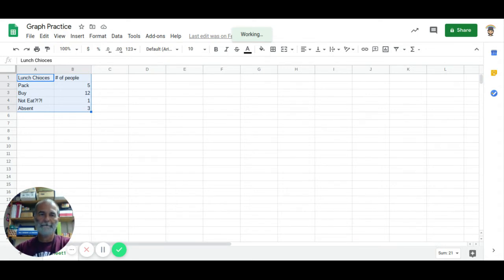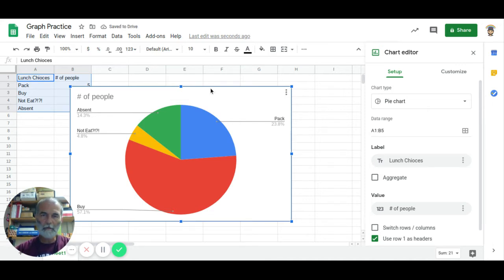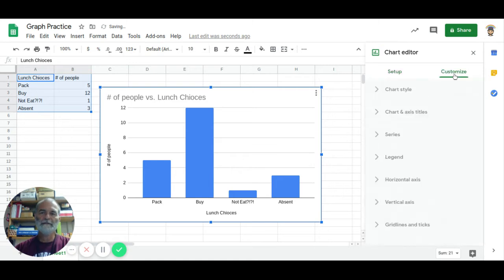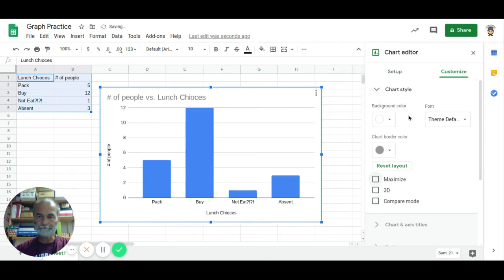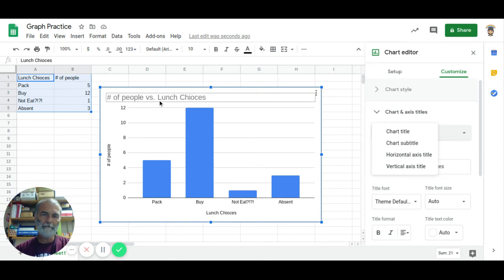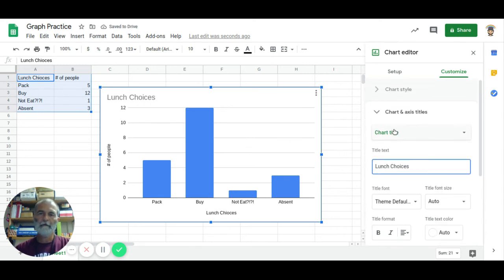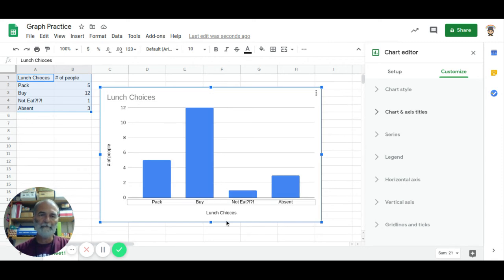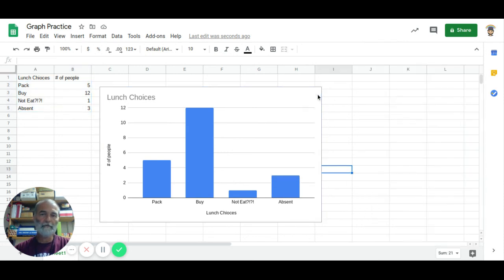Graph Practice Google Sheets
How to make a bar graph in Google Sheets